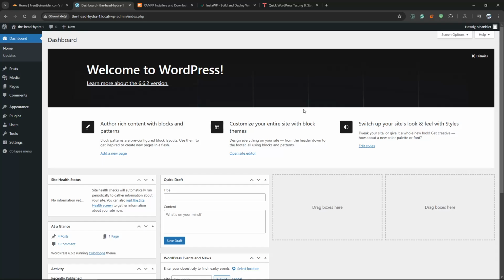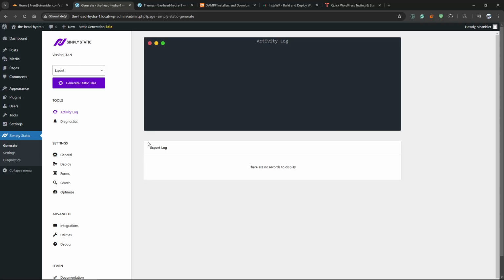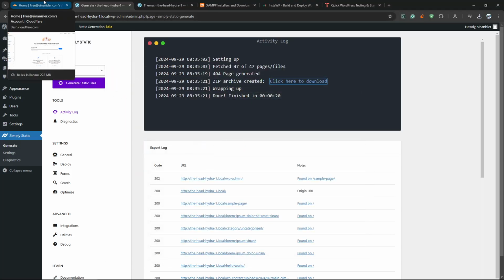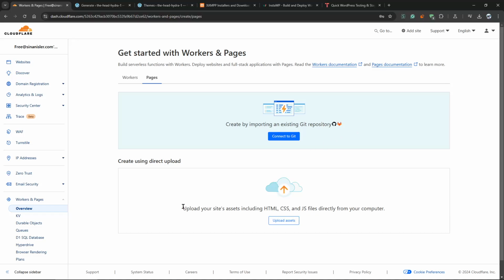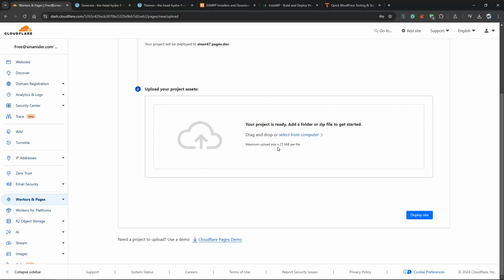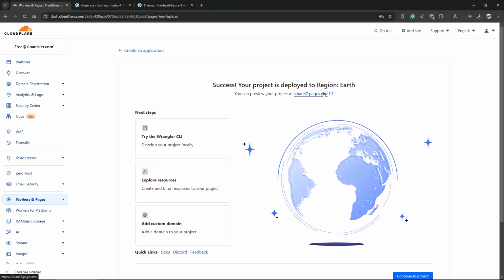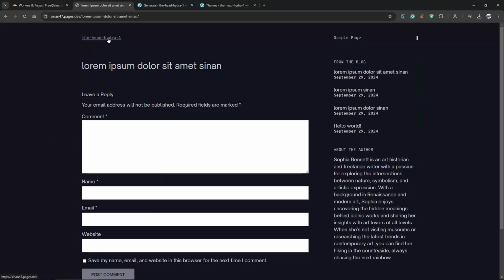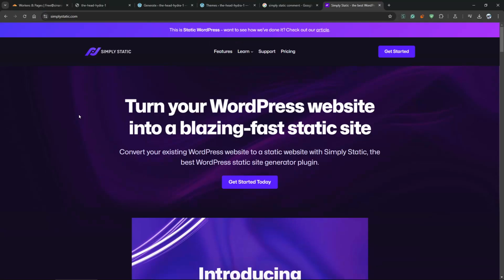Headless STATIC WordPress, Free Website, WP to Cloudflare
EASY Headless STATIC WordPress, WordPress to Cloudflare Deploy,  Simple Headless Static Site 😊
NO-CODE Headless WordPress

00:00 Intro
01:11 Installing Plugin
01:30 Generating .zip Build
02:50 Cloudflare Subdomain
04:04 Upload .zip Build
06:16 Site LIVE
06:45 Talking about Forms